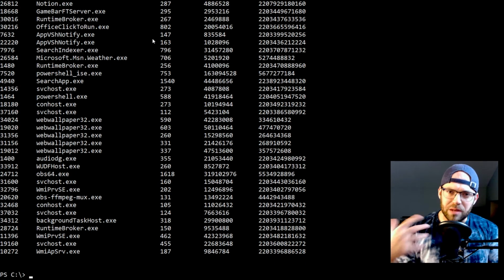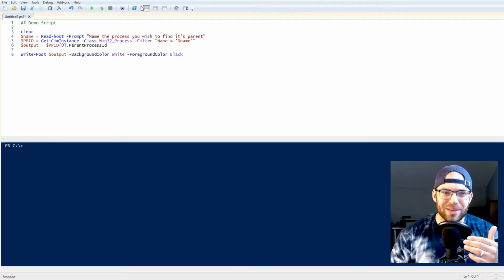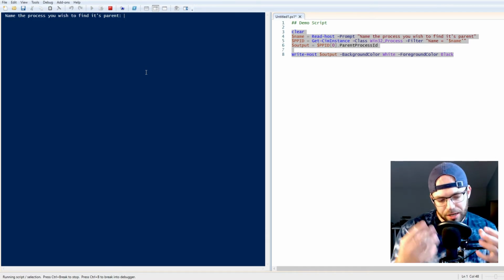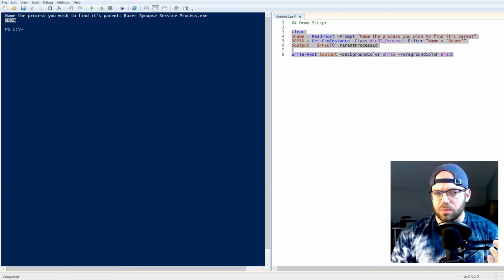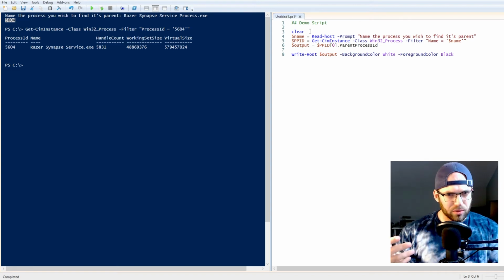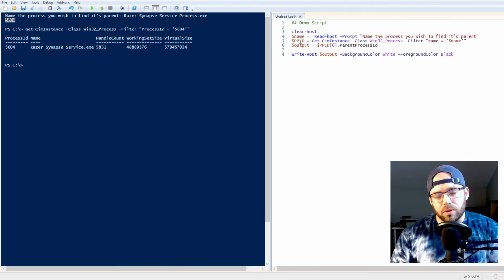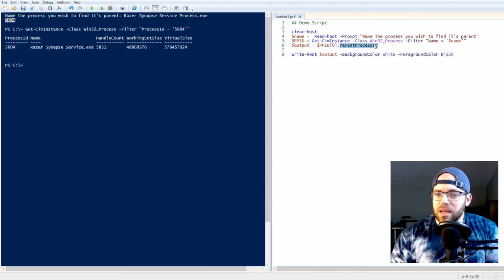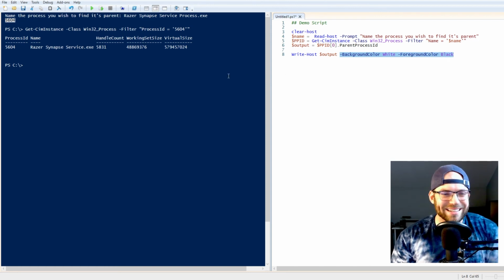Windows PowerShell Fundamentals - S01E05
Learn PowerShell in this self-paced PowerShell series. These PowerShell tutorials are designed not only to get you using PowerShell quickly but also understanding how and WHY things work in Microsoft's greatest scripting environment. Each episode provides practical PowerShell examples for using PowerShell in the real world. Whether you are a PowerShell beginner or seeking ways to better your craft, this Learn PowerShell series covers the topics you'll need to be effective cyber user!